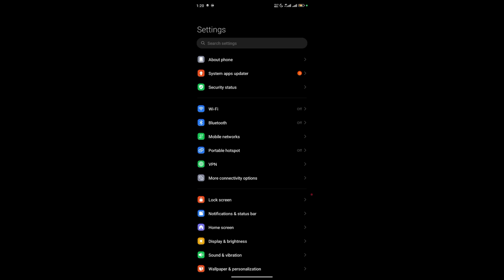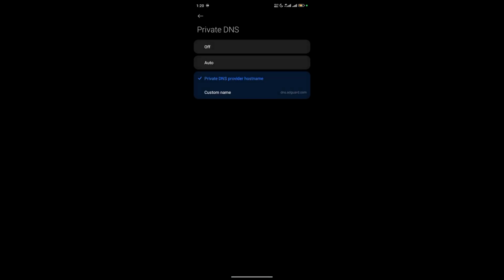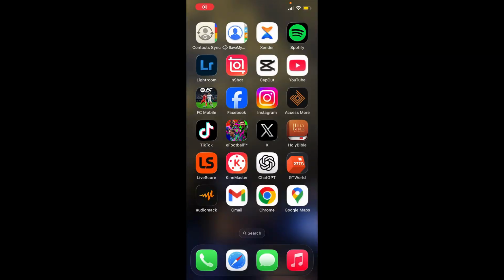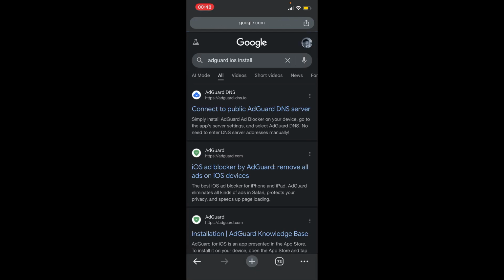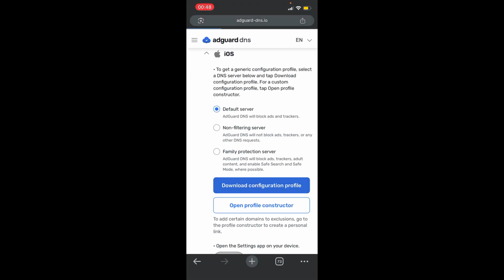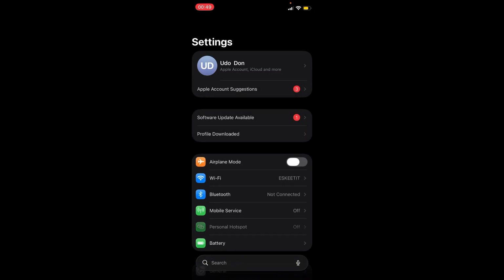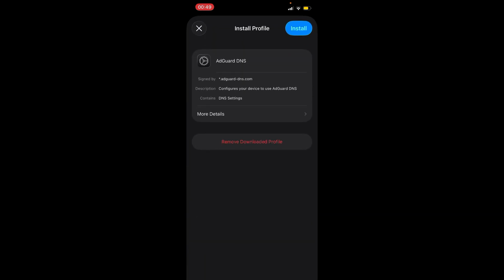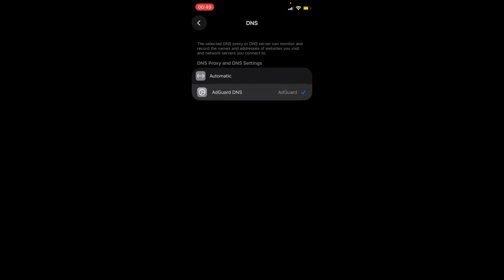How to STOP ALL ADS on your PHONE FOR FREE!!!!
**📵 How to STOP ALL ADS on Your ANDROID DEVICE | 100% WORKING (No Root) | Don Tech**

Tired of annoying **pop-up ads**, **YouTube ads**, and **in-app ads** ruining your Android experience? In this step-by-step tutorial, **Don Tech** shows you how to block *ALL types of ads* on your **Android phone or tablet**, with or without root access.

This guide works on **Samsung, Xiaomi, OnePlus, Realme, Tecno**, and most other Android phones. We'll walk you through **safe, tested methods** that work in 2024 — no malware, no shady apps!

🚫 Say goodbye to:

* Browser pop-up ads
* Ads in mobile games & apps
* Fullscreen ads from unknown apps
* Lock screen ads
* YouTube ads (optional method shown)

✅ In this video you’ll learn:
00:00 - Intro
00:40 - How to find and disable ad-serving apps
01:20 - How to change DNS to block ads (100% Safe)
02:10 - Best FREE ad blocker apps
03:15 - How to stop personalized ads from Google
04:10 - Bonus tip: Block ads inside apps

🛡️ Why block ads?

* Faster device performance
* Save mobile data
* Improve battery life
* Avoid malware/adware risks
* Protect your **privacy and focus**

💬 Got any questions or need help with a specific ad issue?